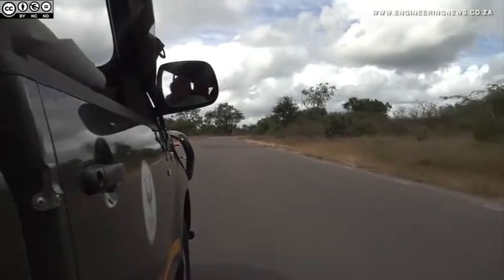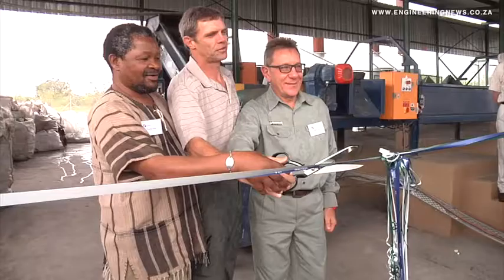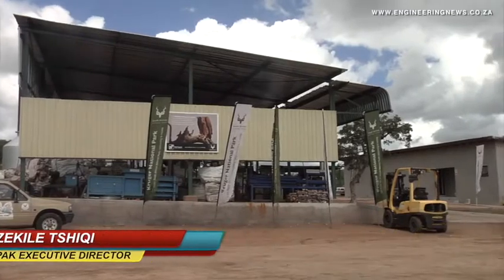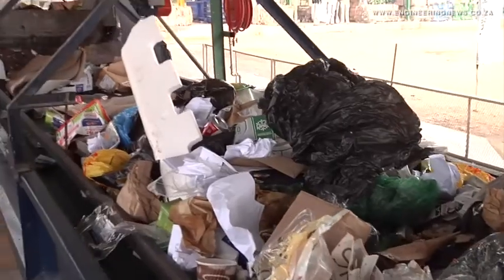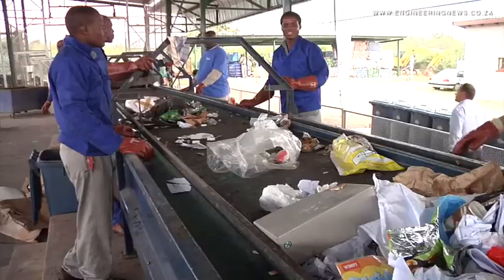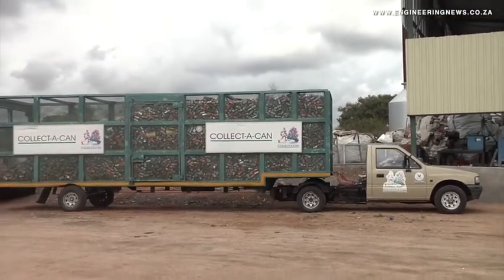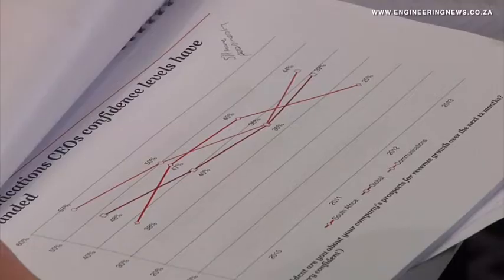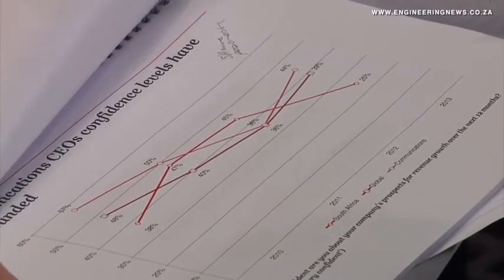Kruger park, Nampak launch multimillion-rand waste, recycling system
From Creamer Media in Johannesburg, this is the Real Economy Report. The Kruger National Park, with the help of paper and packaging company Nampak, has changed the way it manages its waste in an attempt to make the park more environmentally friendly. Leandi Kolver has the story.